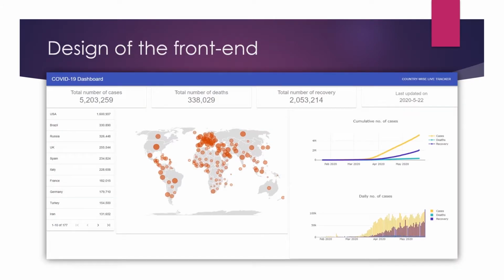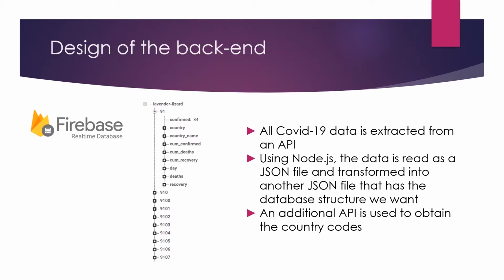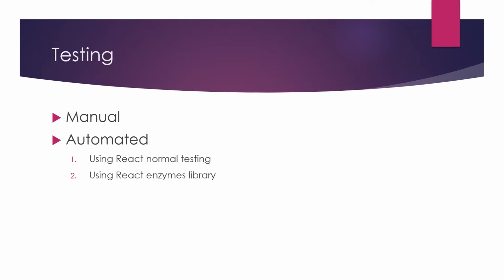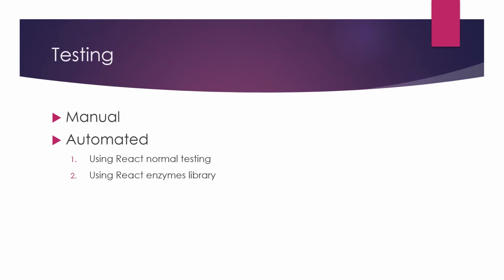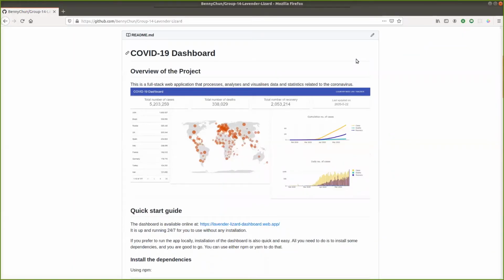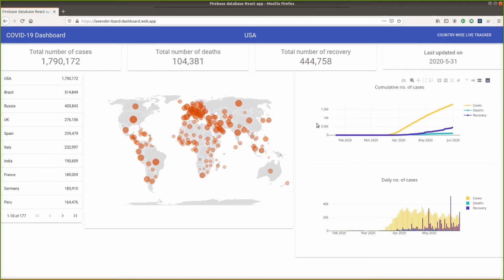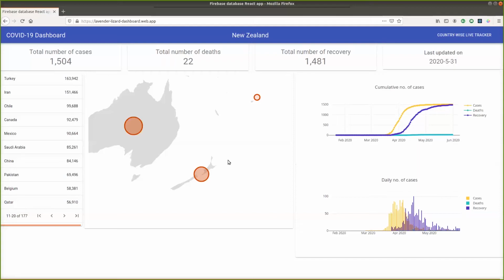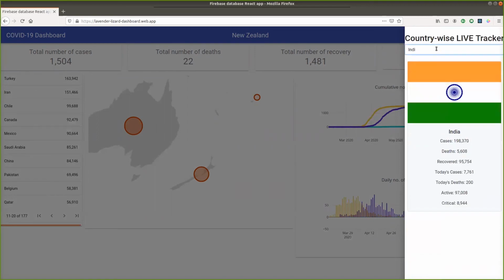732 Presentation 14 Lavender Lizard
Doris Lee, Goutham Menon, Toshiki Kogiso, Rutul Brahmankar